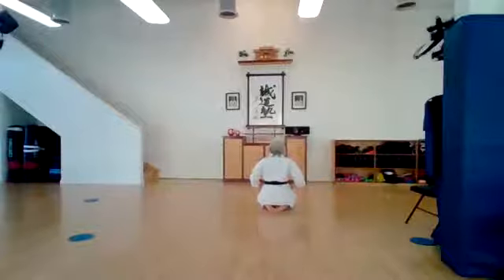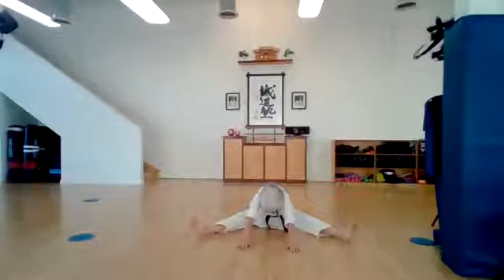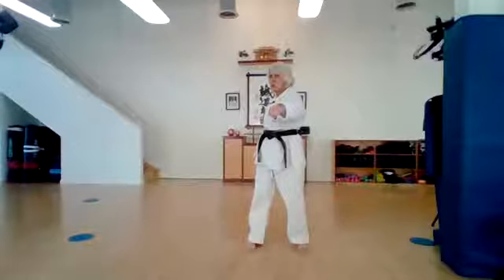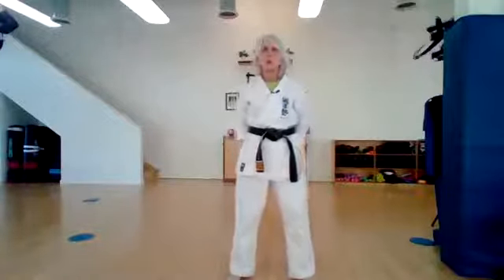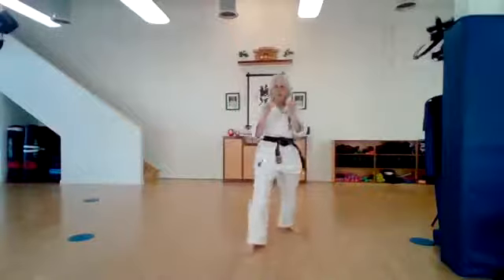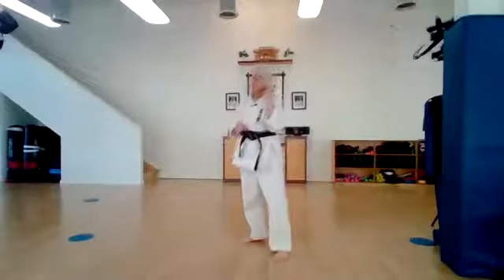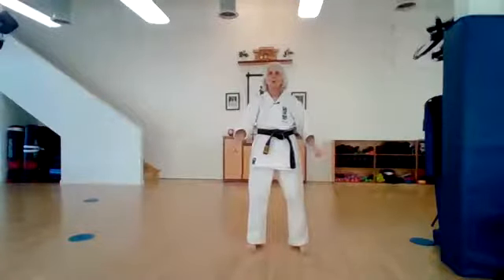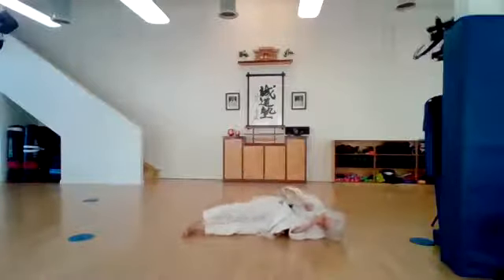PWJr Beginners May 21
Peewee-Junior Beginners with Jun Shihan Robin